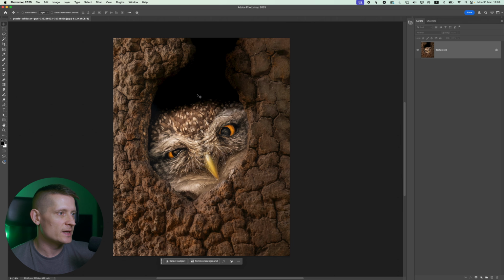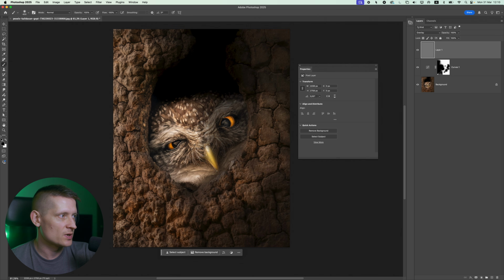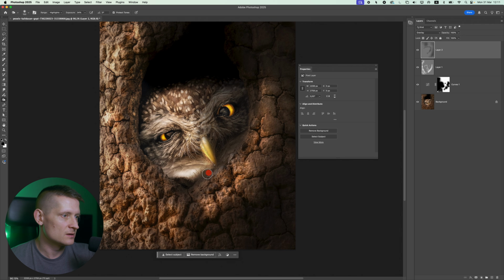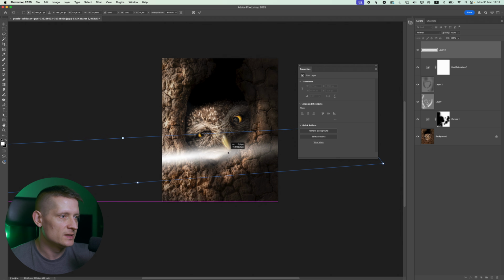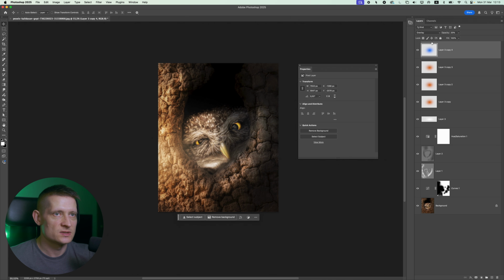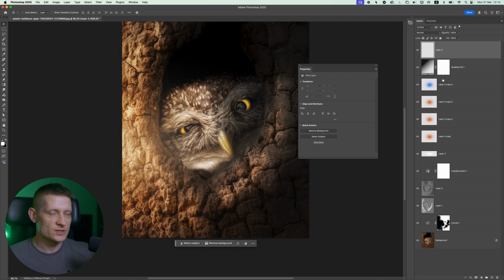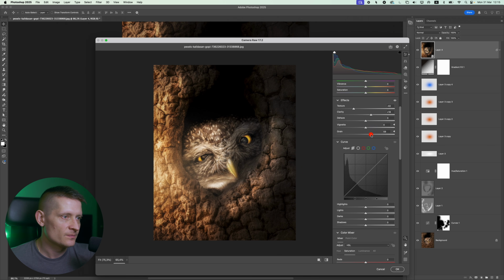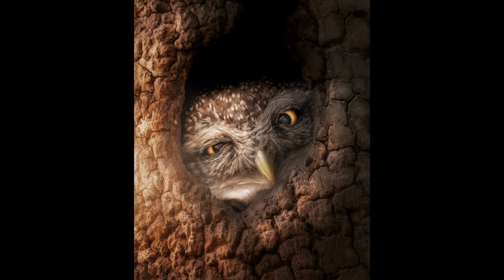Your Wildlife Photos Could Look Way Better – Here's Why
Having trouble learning wildlife photo editing? Try out these tricks to make your animal photos less boring and eye-catching.